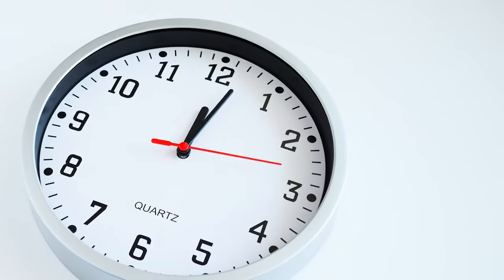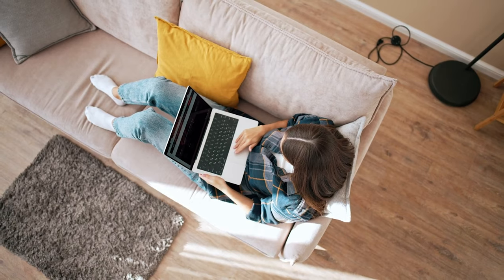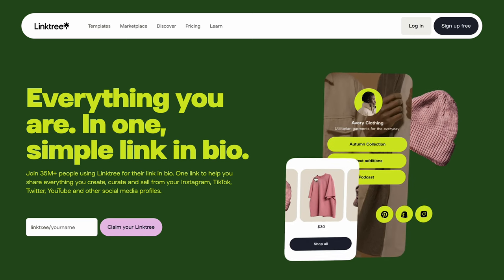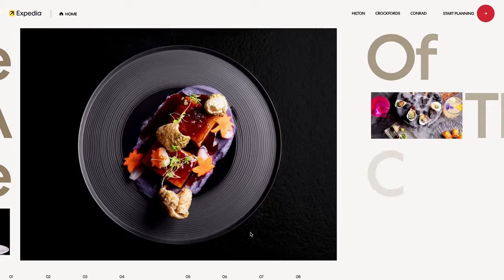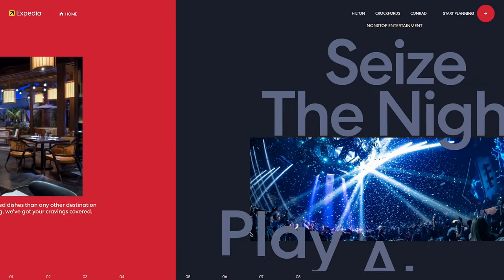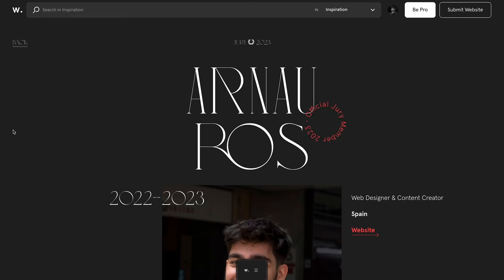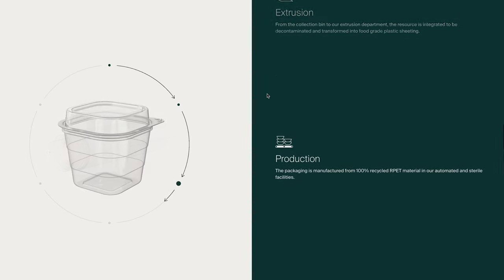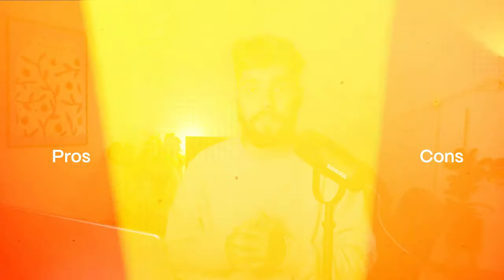The Secret To Using UNIQUE Layouts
Unique web design layouts are an important part of creativity as a web designer. Being able to create something new and enticing is something that we all strive to do, however, when is the correct time to use these types of layouts? And, should we even use them at all? In this quick video we explore how to know when to use either.